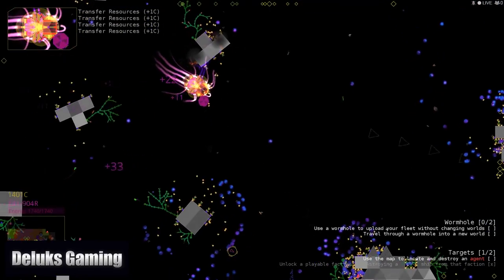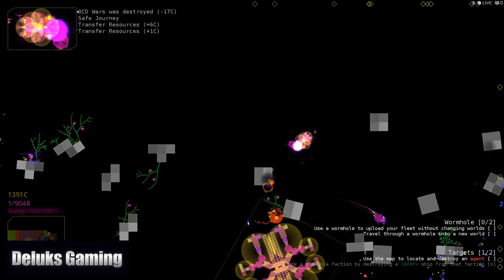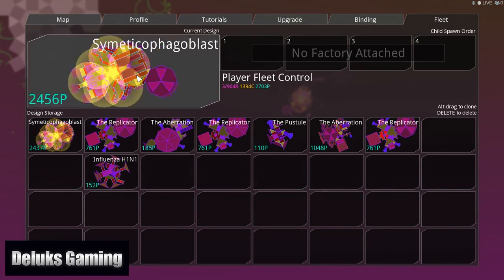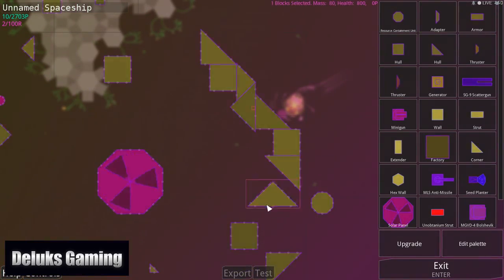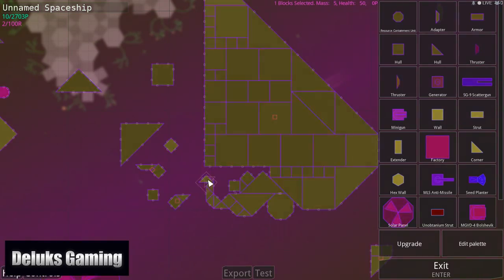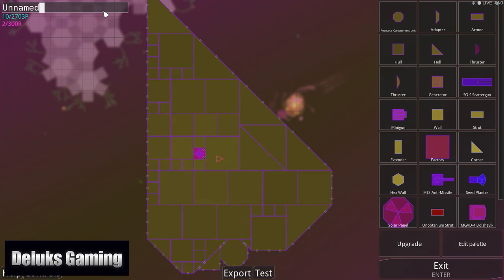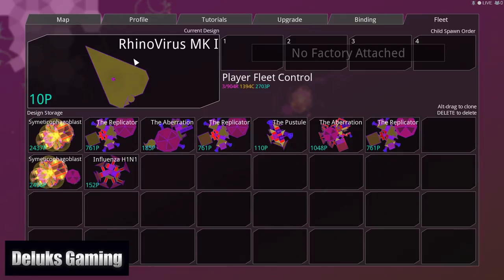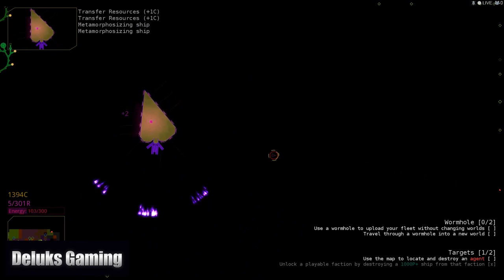Reassembly ► Release Week Announcements and Steam Key Giveaway Details!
Reassembly (The game) Gameplay - Announcement: What is coming up for the Official release of the game? Also, I will be giving away 10 Reassembly Steam game keys this week. Two keys will be handed out to commenters of the Let's Play videos over the next week beginning with THIS video. It's that easy!

Join me as we invade the chaotic vectored existence of the unusual space faring races in the game, Reassembly. I will provide all the answers to any question regarding this surprisingly addictive title while providing an ongoing tutorial on the game.

What is Reassembly?

Modular spaceship building game

Build your entire ship out of pieces, LEGO style. Thruster placement and mass distribution define the dynamics of your ship, so different designs feel very different to fly. Block by block destruction encourages you to build redundant systems and protect your most vital parts. Automatic ship repair and a user friendly designer with features like copy & paste and undo allows complex designs with minimal effort.

Beautiful, emergent ecosystem

Procedurally generated open living world full of many different types of AI spaceships, space stations, and synthetic plants, each intent on self perpetuation. Take advantage of impromptu battles between rival factions to recover objectives, or run away after your opponent calls in reinforcements. AI ships can retreat if overwhelmed, scavenge for resources, investigate disturbances, self repair, reproduce, and generally behave as artificial lifeforms rather than target dummies.

Destructive combat

Wield a wide variety of projectile and beam weapons, missiles, rockets and torpedoes, deployable drones, and more against your enemies. Defend yourself with shields, armor, point defense systems, and pure maneuverability. Combat is a mix of skill, tactics, and preparation – an expertly piloted fighter can take down an enemy fleet, but having a well balanced arsenal helps.

Reassembly is coming to PC, Mac, and Linux in early 2015!